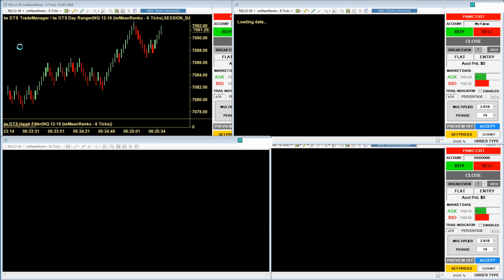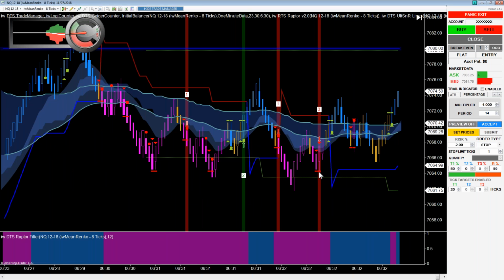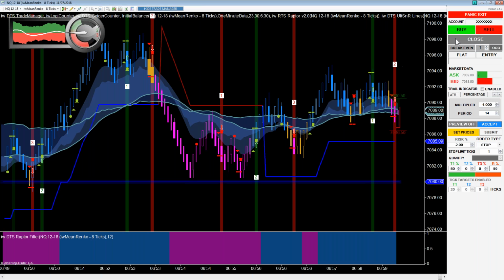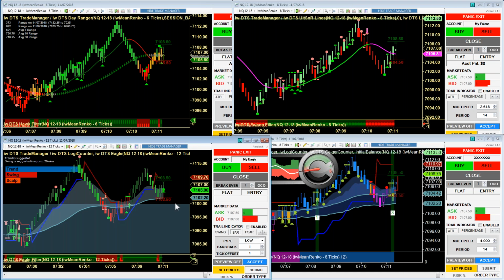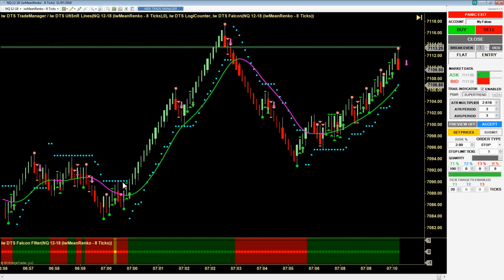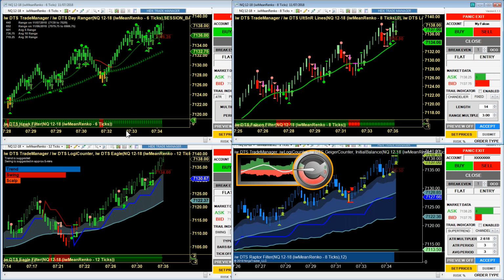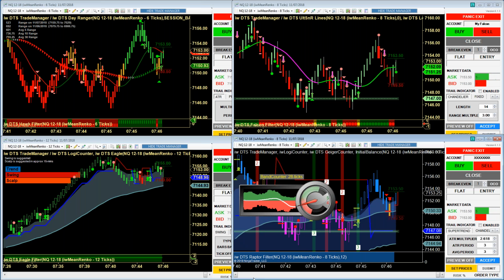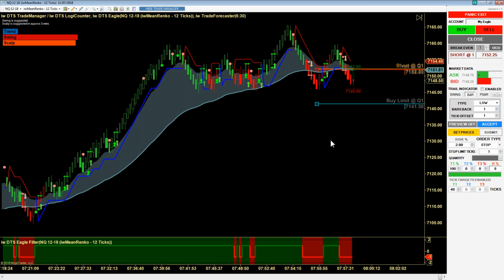NOV. 7, 2018 Indicator Warehouse Account Growth Training Room